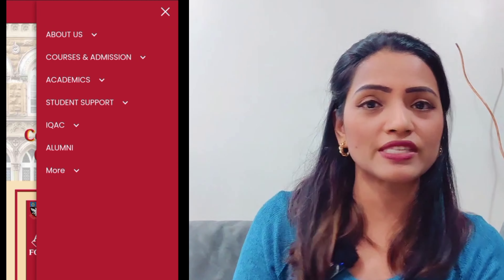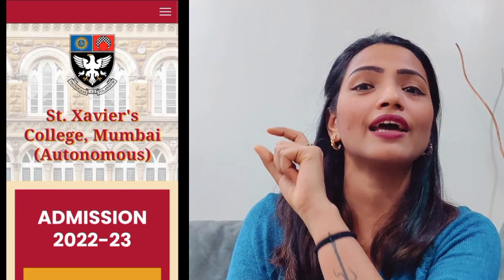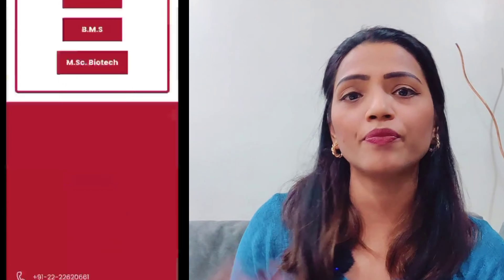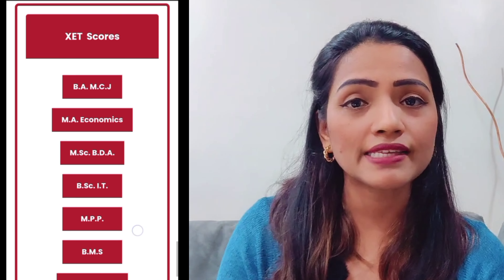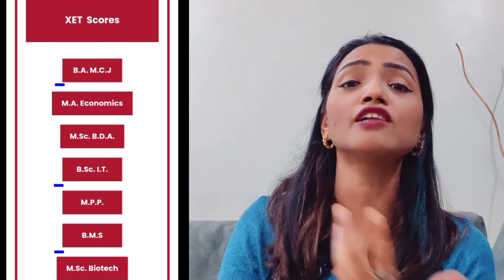XET 2022 RESULTS ARE OUT| FIND OUT YOUR CHANCE TO GET ADMISSION! JHC CEE ADMISSION LAST DATE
For counseling session you can contact -

I am a media Professional (Independent Journalist) Media Educator & Counsellor. I have worked with organisations like CNN IBN, TIMES NOW, BLOOMBERG TV . Currently HOD at Don Bosco Media Art Center. Teaching BMM & JOURNALISM (as a visiting Faculty) since 2012, In various colleges of Mumbai Have done my BMM from St.Xaviers College, Mumbai. Completed my MJMC from Pune university & Post Graduation in Broadcast Journalism from MIT-ISBJ A passionate media Educator who wants to reach out to maximum students by helping them to figure out their career options in Media.

Make exclusive videos on media careers such as:
PHOTOGRAPHY
FILM MAKING
DIGITAL & SOCIAL MEDIA MARKETING
ADVERTISING
GRAPHIC DESIGNING
EVENT MANAGEMENT
PUBLIC RELATIONS
RADIO JOCKEY